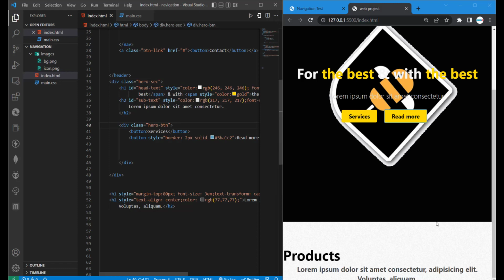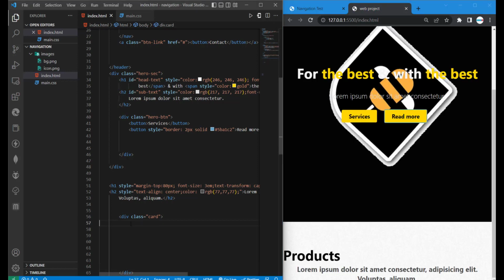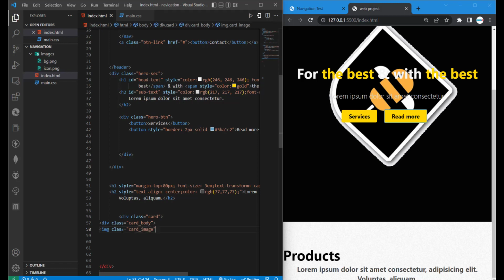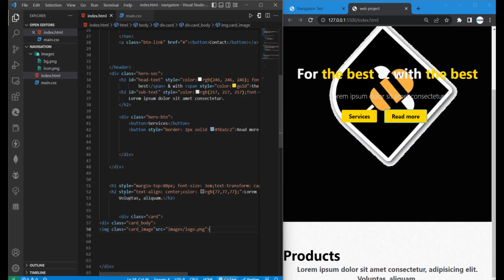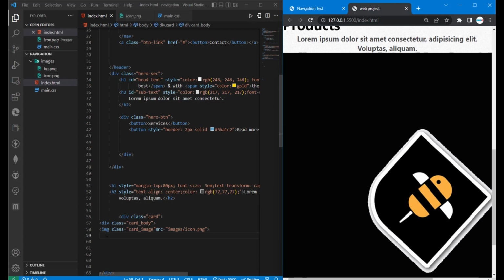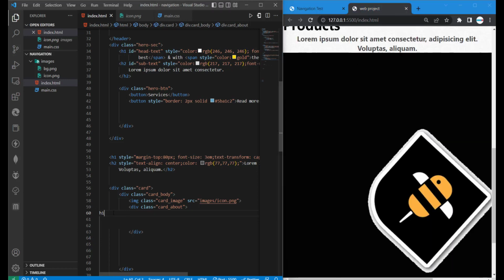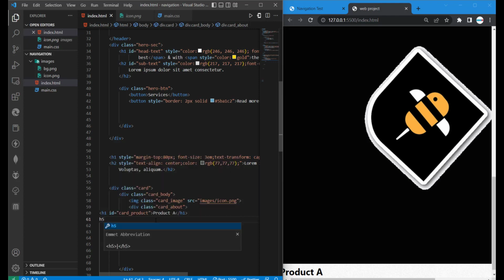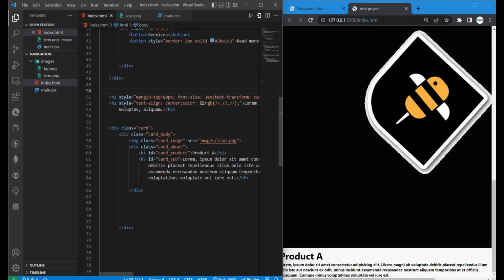9:Styling Product's card - A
In this session, we will style the card of our product